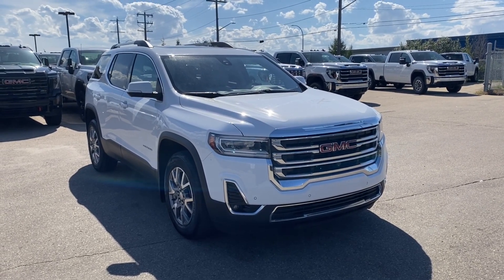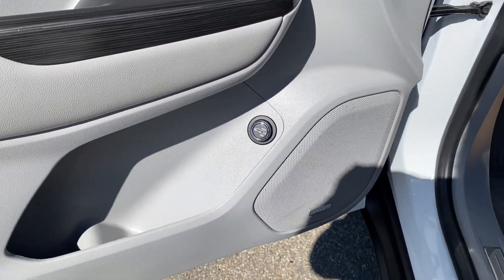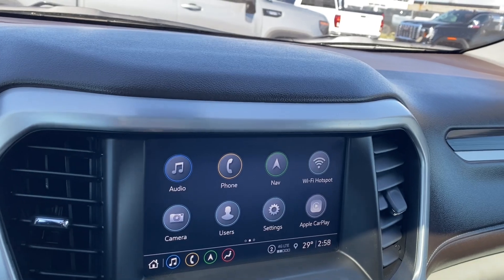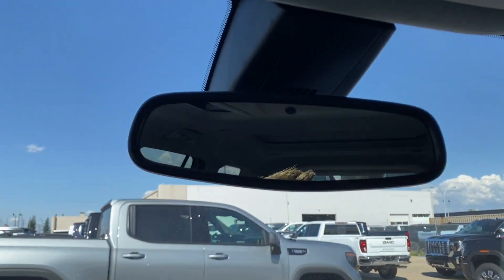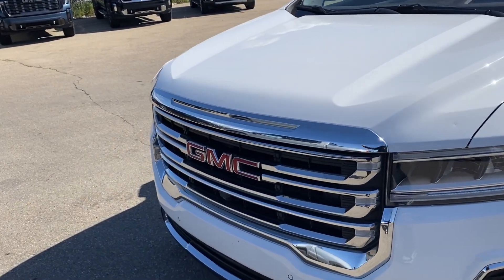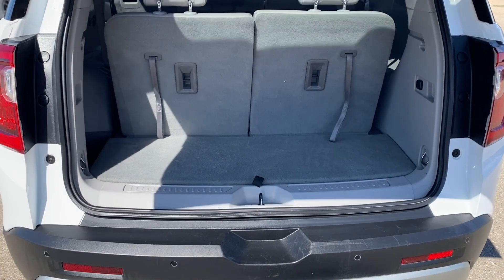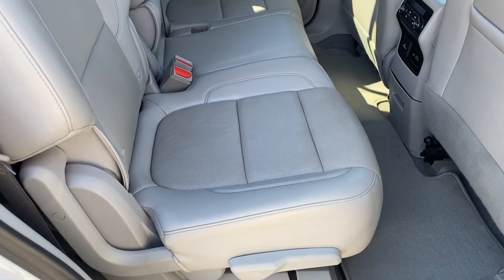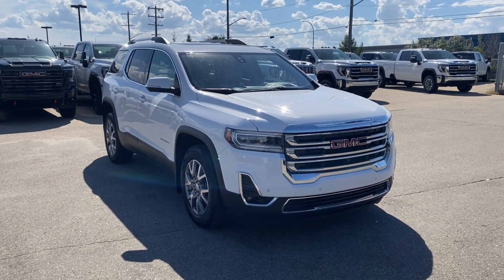2021 GMC Acadia SLT Review - Wolfe GMC Buick Edmonton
The pre-owned 2021 GMC Acadia SLT AWD, finished in a pristine Summit White exterior with a Cocoa & Light Ash Grey interior, offers a blend of sophistication and capability. Under the hood, it features a powerful 3.6L V6 engine coupled with a smooth 9-speed automatic transmission, providing both performance and efficiency.

This Acadia is well-equipped with advanced features designed for comfort and convenience. It includes front and rear park assist to help navigate tight spaces, along with HD surround vision for a comprehensive view around the vehicle. The power dual-pane sunroof adds an extra touch of luxury, while the heated and ventilated seats, along with a heated steering wheel, ensure a comfortable ride in any weather. The second-row seats are also heated, enhancing comfort for rear passengers.

Modern technology is a key aspect of this model, offering Wireless Apple CarPlay and Android Auto for seamless smartphone integration. The remote start feature adds convenience, allowing you to start the vehicle from a distance. Deep tint rear glass enhances privacy and reduces glare, and the power hands-free liftgate makes loading and unloading easier.

Safety and visibility are enhanced with LED headlamps, and the 18" aluminum wheels complement the Acadia’s stylish appearance. This 2021 GMC Acadia SLT AWD combines luxury, practicality, and advanced features, making it an excellent choice for a versatile and enjoyable driving experience.

*AMVIC Licensed Dealer | View photos and more info (Uploaded by DataDriver).